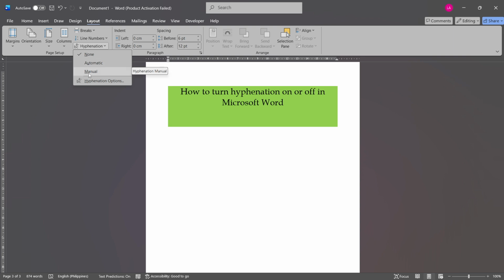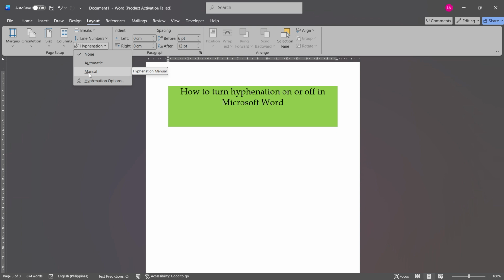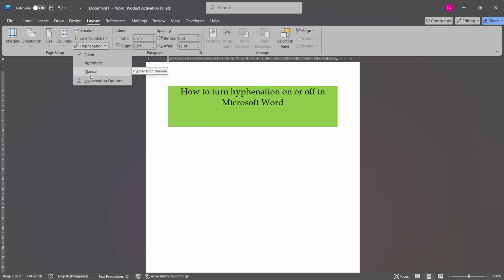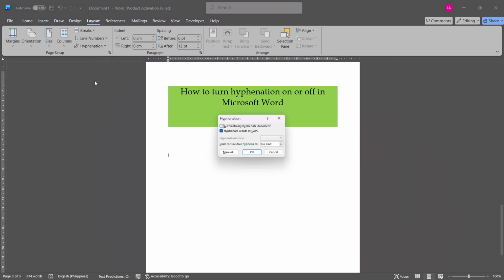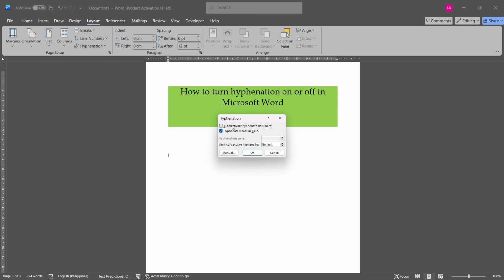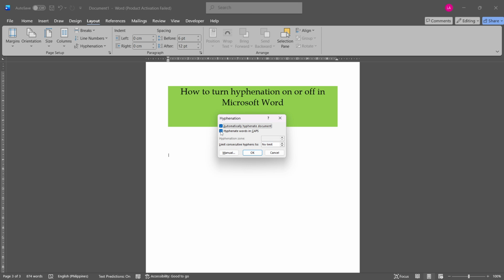How to Turn Hyphenation On or Off in Microsoft Word [2026 Guide]